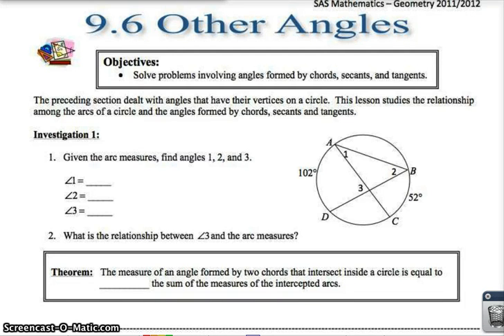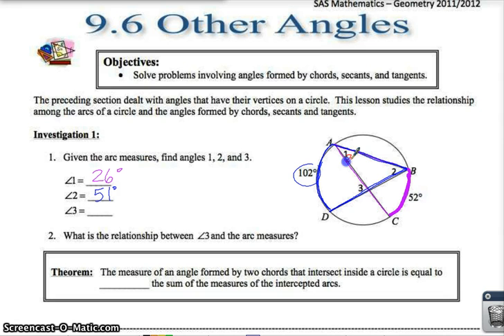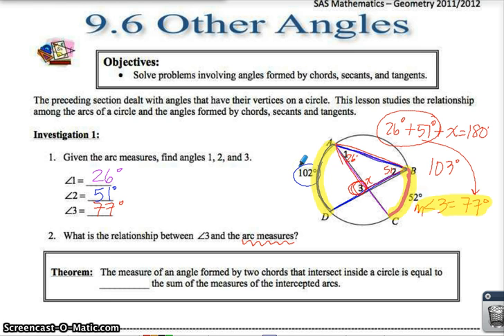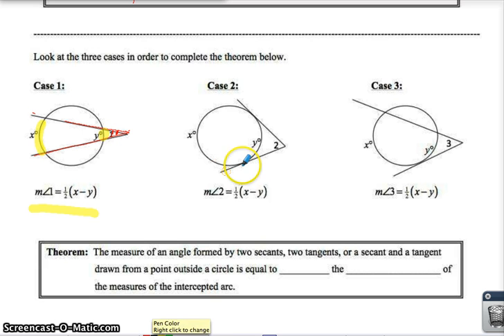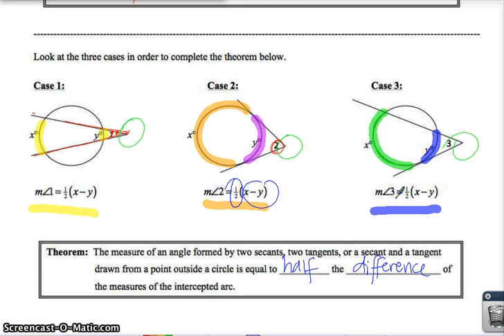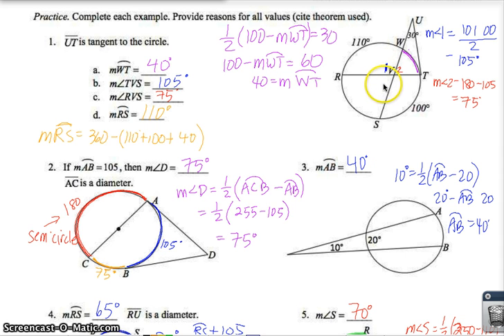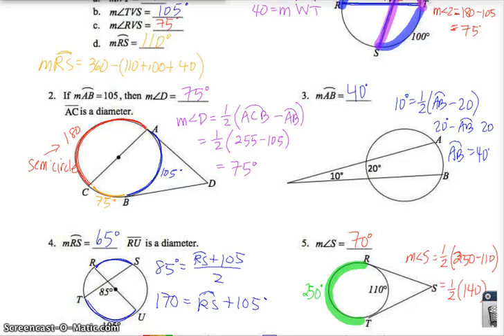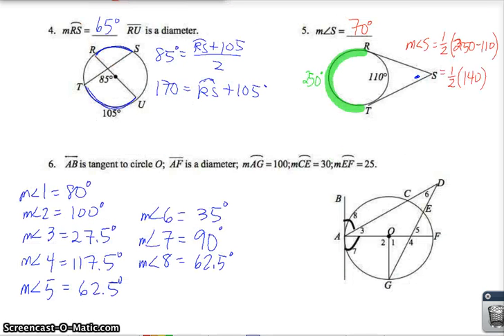9 6 video